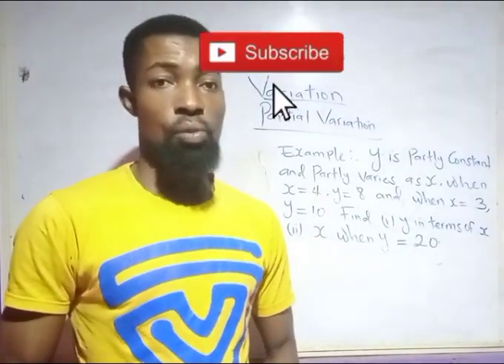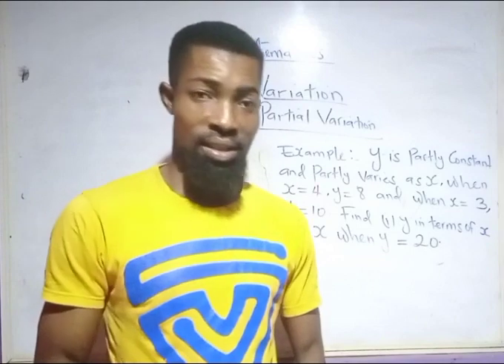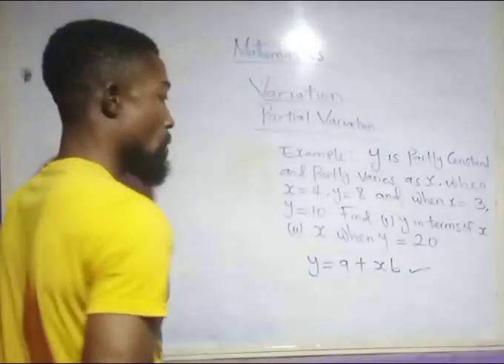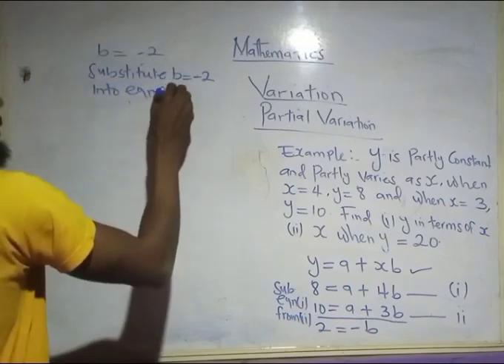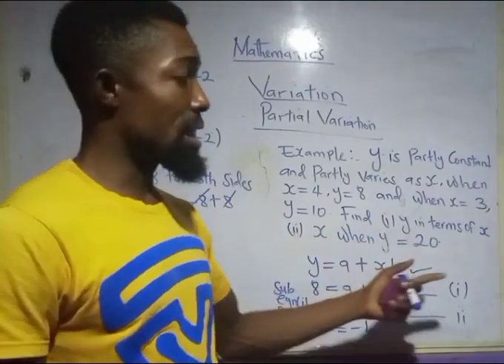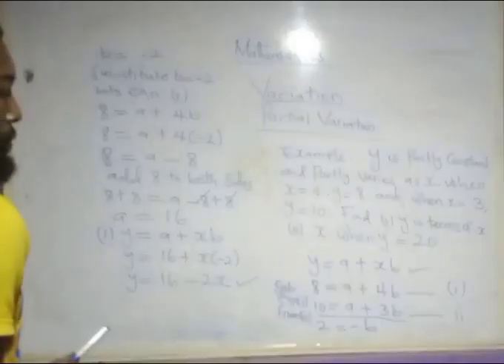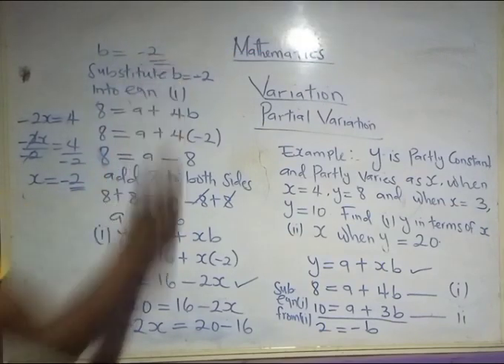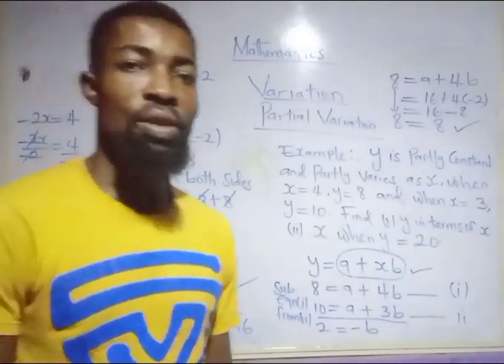Better Way To Understand Partial Variation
How to Understand Partial Variation With Ease @agboangel500